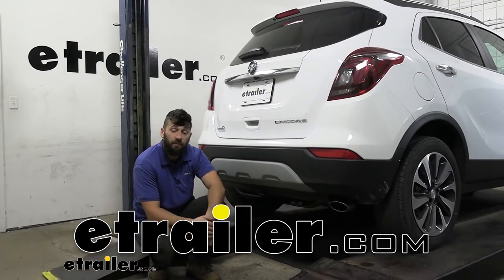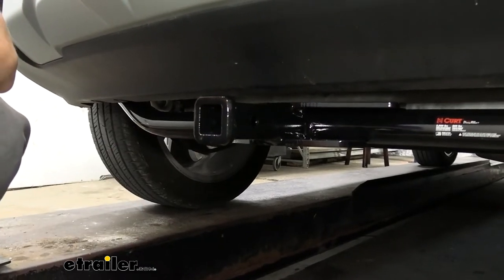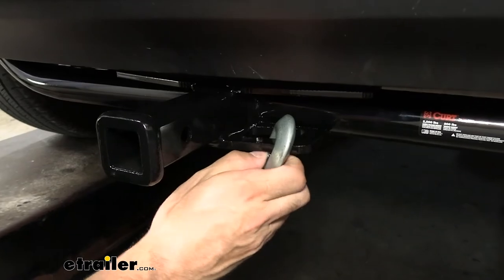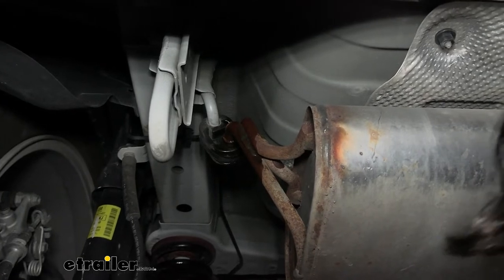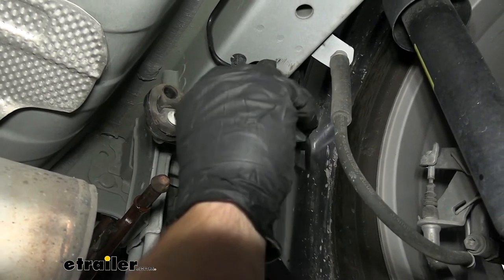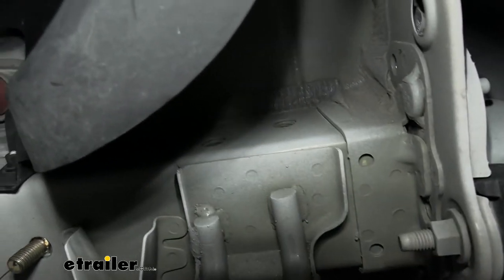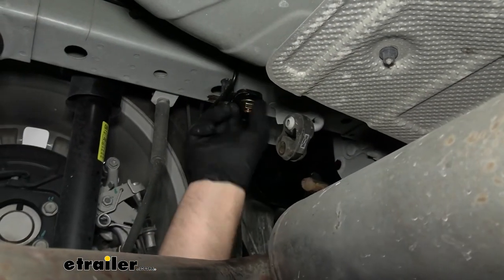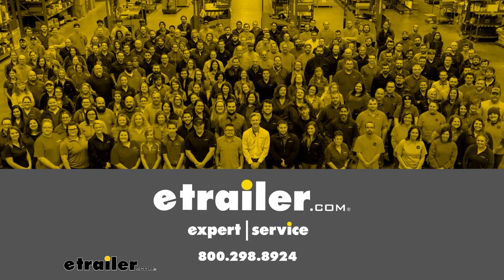Step-By-Step Installation Tutorial for the Curt Trailer Hitch Receiver on a 2021 Buick Encore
Hey everyone, how's it going Today we're gonna be going over and showing you how to install the Curt trailer hitch receiver here on a 2021 Buick Encore. So this is what our trailer hitch is gonna look like installed on our vehicle here. Now it does sit behind the bumper a couple inches or so. So you're not gonna have any issues with banging your shins on that. And it's really kind of hard to tell the trailer hitch is even there until you look a little bit closer. Now it does have a black powder coated finish.

So it's gonna help to protect the hitch from rust and corrosion over time, being that it is on the underside of the vehicle. So adding a trailer hitch to your Encore is gonna be an excellent option because it's gonna make your vehicle that much more versatile. Now in addition to towing we could also use the trailer hitch if we wanted to hit some trails or just simply free up some space inside the vehicle for us and the family on those long road trips. We could easily attach either a hitch mounted bike rack or hitch mounted cargo carrier. Now the opening size of this hitch is the smaller one and a quarter inch by one and a quarter inch which is still plenty versatile.

You just need to make sure you make note of this when you're selecting those accessories like bike racks and cargo carriers, because there's gonna be some for the two inch and some for the one in a quarter inch you need to make sure that the ones you get is compatible with the one in a quarter. On the side of our receiver tube we're gonna have our half inch diameter hitch pin hole. It's gonna work great with your hitch pin and clip. Now keep in mind the hitch pin and clip doesn't actually come with a trailer hitch. And the reason for that is a lot of your aftermarket accessories, like bike racks and cargo carriers are gonna come with their own.

So you shouldn't need to worry about picking this up separately, but if you do need one, we have plenty of options here at etrailer, including some locking ones. And then on the bottom of receiver tube we're gonna have our safety chain loops. Those are gonna work great with both the larger clevis style as well as the smaller S type hooks. Now, in regards to installation this hitch is pretty easy to install. It's pretty straightforward.

There's no modifying whatsoever. So this is definitely something I think a lot of you guys can do by yourself at home in your driveway you don't need to lift a vehicle up in the air and you don't need any specialized tools. Now you will need a torque wrench, but if you don't have one of these, you can actually rent them for free from most local auto parts stores. But that being said let's go ahead and dive into the installation now so we can show you how easy it is to do at home by ourself. The first step of our installation is underneath our vehicle here. We actually need to lower an exhaust hanger from either side of our muffler. But before we do that we wanna take some sort of support device. Since we're working in the air we're gonna be using a cam buckle strap. If you guys are on the ground just use a Jack stain or a couple blocks of wood. I'm just gonna hook it to two points on our frame here. That way we can provide some support, we break the hangers free, and we're not damaging our exhaust. So here's what one of our hangers looks like, and again, we have one on either side. Now in order to assist with removing them from the rubber isolator we're gonna be spraying them down with the spray lubricant. So now we're gonna use a combination of an exhaust hanger removal tool or a pry bar to remove that metal hanger from the rubber isolator. Now chances are you don't have this specialized exhaust hanger removal tool, and I understand that which is why you can use a pry bar, it works just as well. But we've got one side broke free. We're gonna go ahead and do that on the other side as well. So now we're gonna take a piece of fish wire here that comes in your kit. I'm gonna just bend it slightly, I'm gonna stick the coil in through the hole that we want the bolt to come through and I'm going to fish it out our access hole. So this is where bending the wire is gonna help you. 'Cause it's gonna make it a lot easier to come out the access hole there. You're not gonna be fighting it near as much. There we go. Now I'm gonna place the spacer block over the coiled end, and then thread on our carriage hole. And I'll shove these back into the frame here. We're gonna pull it down through the hole just like so. So we've got one side done, we're gonna do that on the other side it's the exact same process. Next we're gonna be looking on the